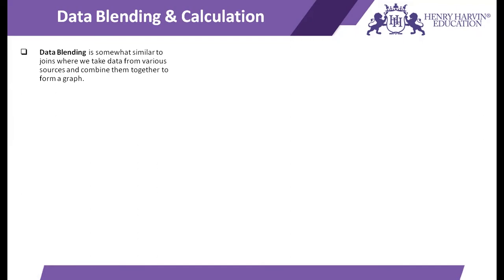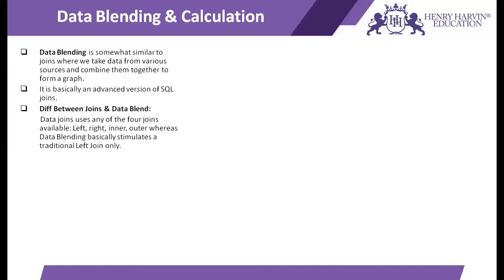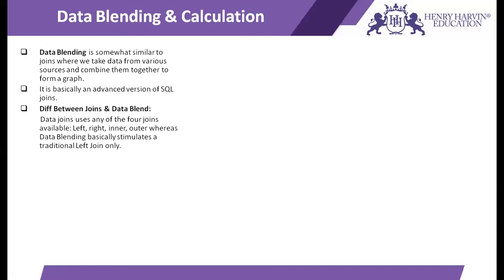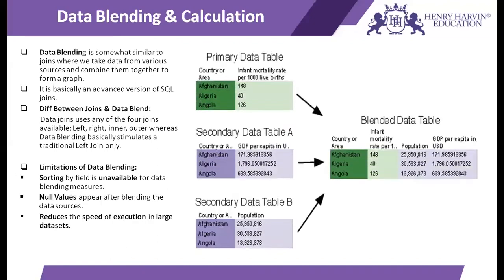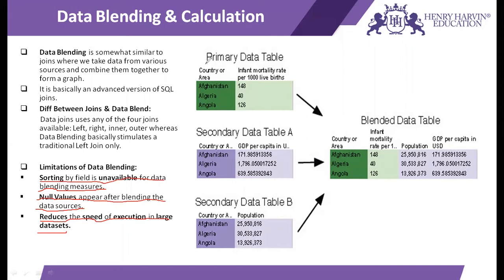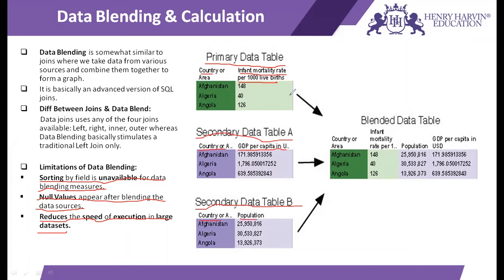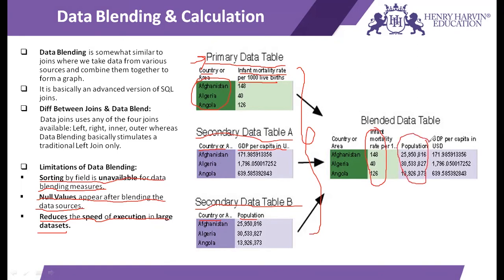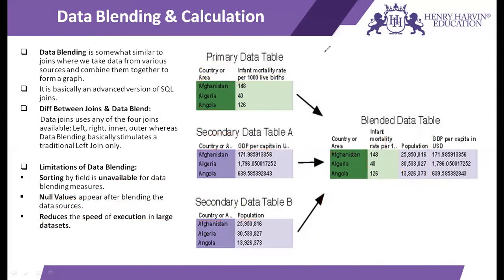How to Perform Data Blending and Their Calculations (Part 1) | Best Tableau Tutorial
How to Perform Data Blending and Their Calculations (Part 1) | Best Tableau Tutorial | Henry Harvin

This Henry Harvin video on “How to Perform Data Blending and Their Calculations”   is complete how to Perform Data Blending and Their Calculations tutorial for beginners who want to learn How to Perform Data Blending and Their Calculations. Here you learn all about Data Blending is somewhat similar to joins where we take data from various sources and combine them together to form a graph.
Data Blending allows a combination of data from different data sources to be linked. Whereas, Data Joining works only with data from one and the same source. For example: If the data is from an Excel sheet and a SQL database, then Data Blending is the only option to combine the two types of data

Key Features:

✅  Recognised Certification
✅  Integrated Curriculum